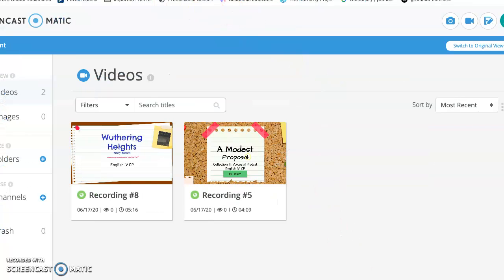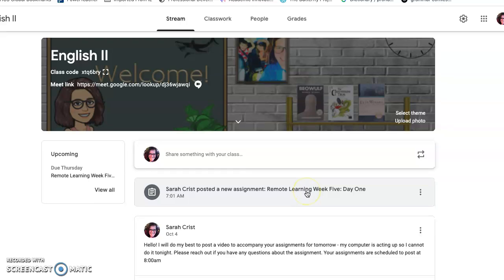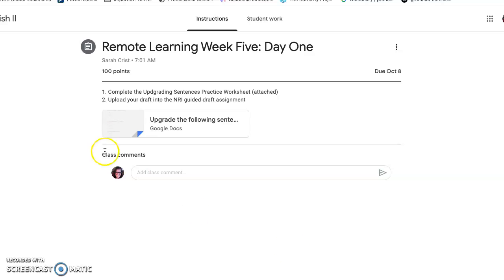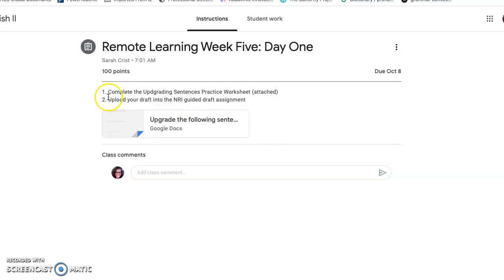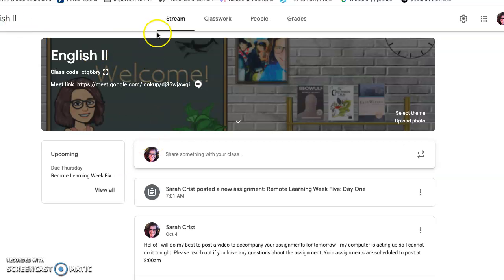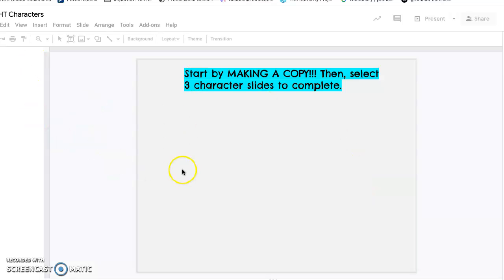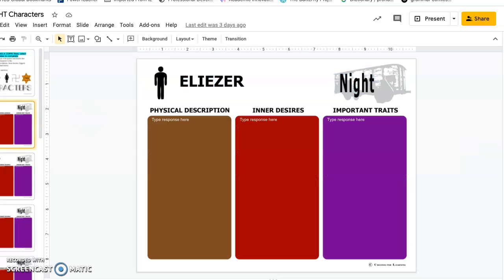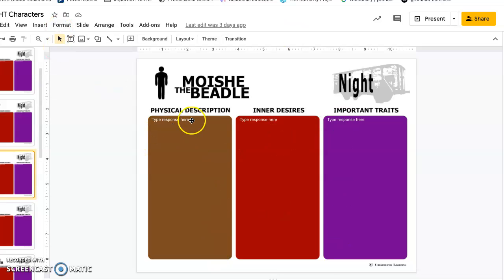week five English II